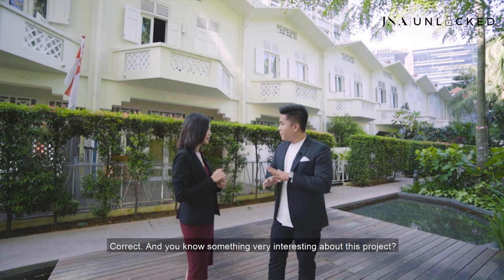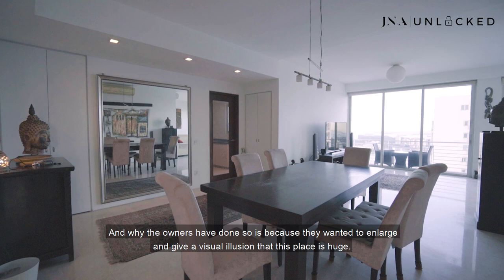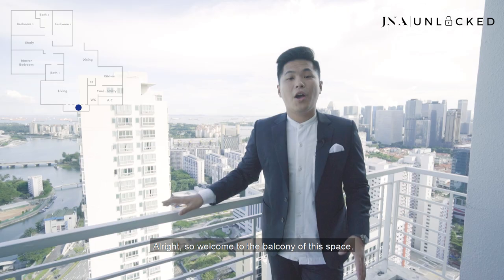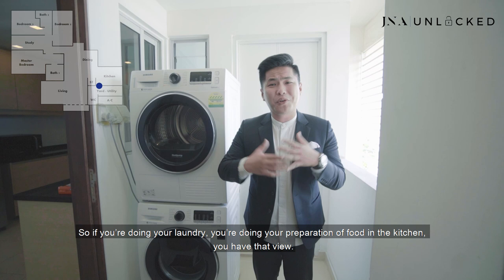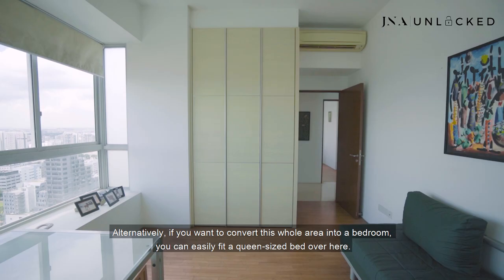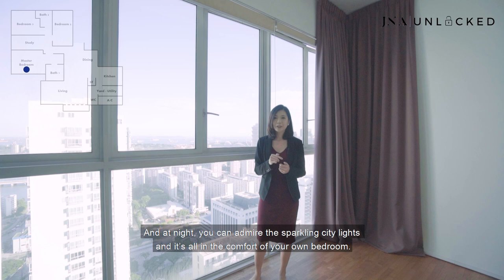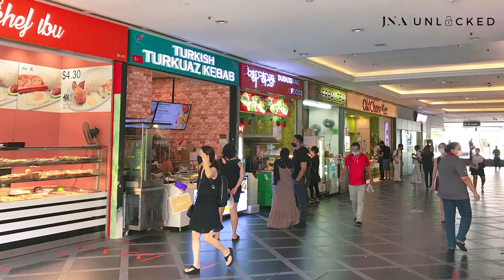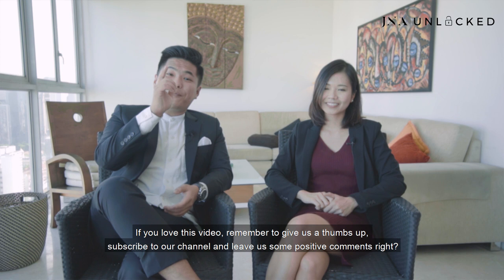[Citylights Condo] JNAUnlocked 41 | Condo with full unblocked view to the CITY and the SEA!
Citylights is a 99-year leasehold condominium located in District 08, at the end of the Central Business District, just a 4-minute walk from Lavender MRT station.
Rising to a majestic height of 42-storeys with 600 residential units, Citylights offers an unobstructed picturesque view of the beautiful city, as well as the clear waters of Marina Bay.
Imagine waking up to the amazing view right in front of you! Contact our listing manager now to find out more!

The team started off as a group of university students from diverse backgrounds coming together with the intention to use this as a platform to pay off their school loans. One thing led to another and soon enough, JNA became the fastest growing Millennial Real Estate Team in Singapore.

With a mission to serve with the highest level of integrity with a strong focus on operational excellence, the team does not believe in simply leaving listings out on online portals passively. To this bunch of energetic and creative millennials, we believe in being proactive and doing whatever it takes to get properties sold at the highest price possible, in the shortest amount of time.